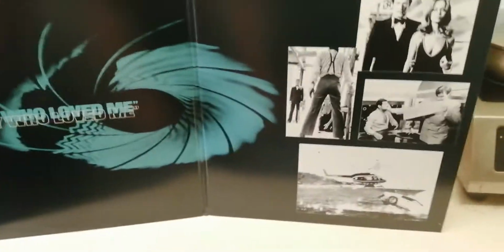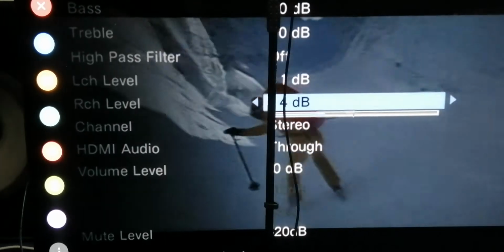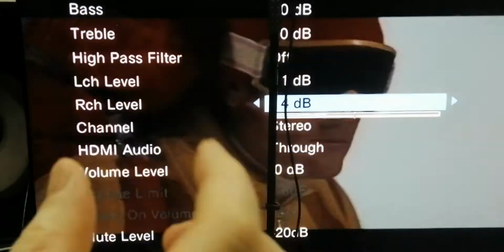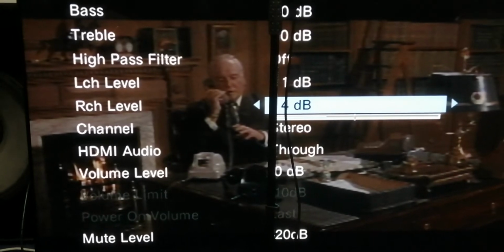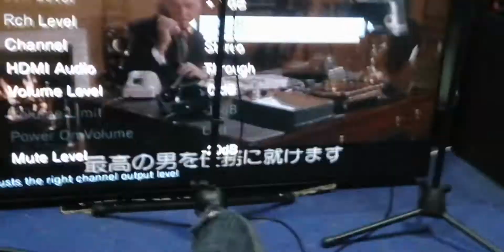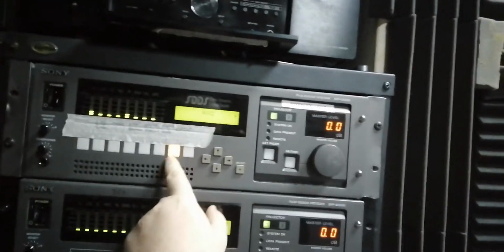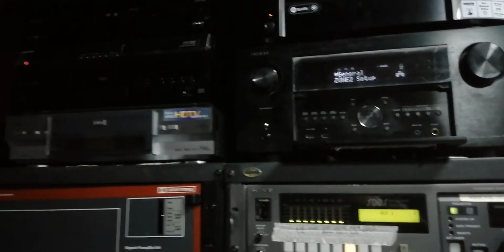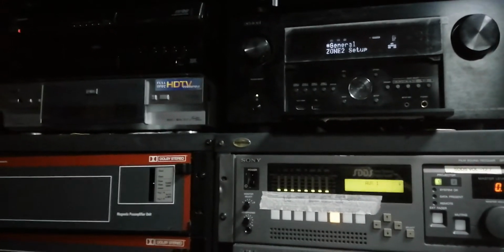laserdisc the spy who loved me THX laserdisc review set up a